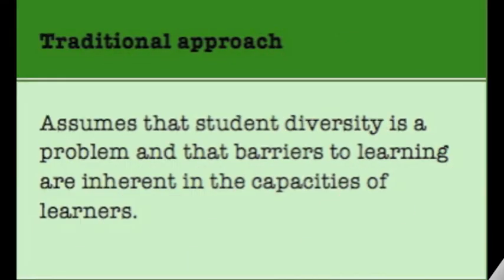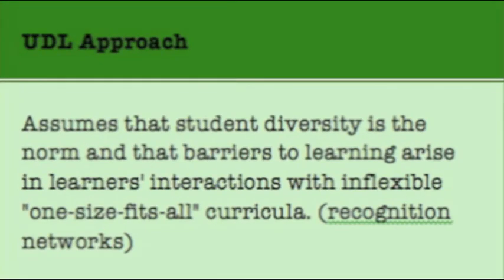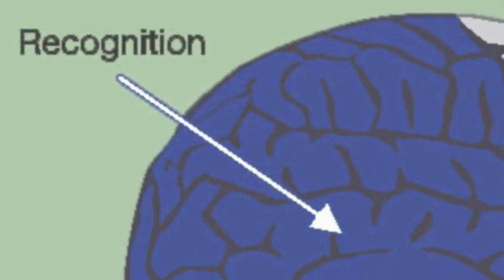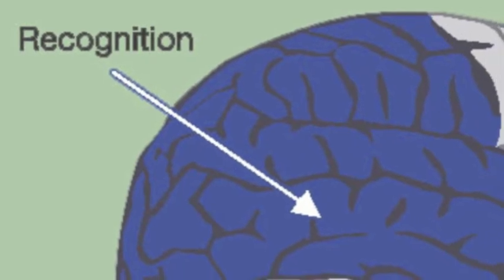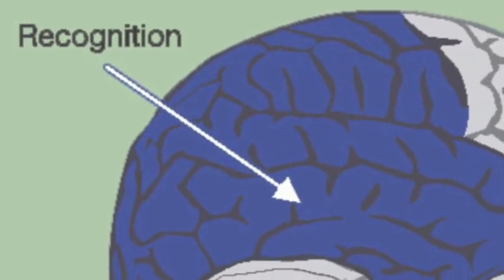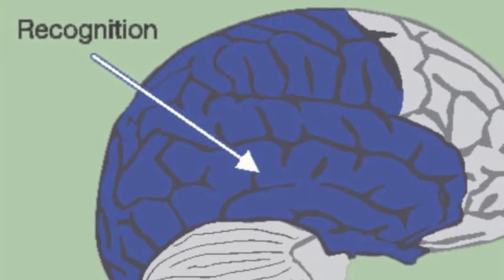Milton, Melissa - A2 UDL Infomercial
UDL!